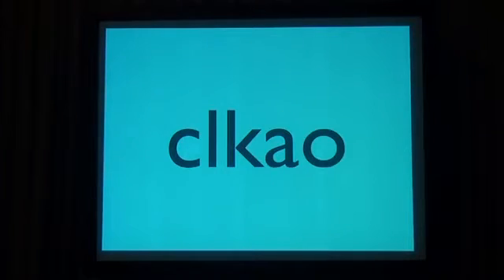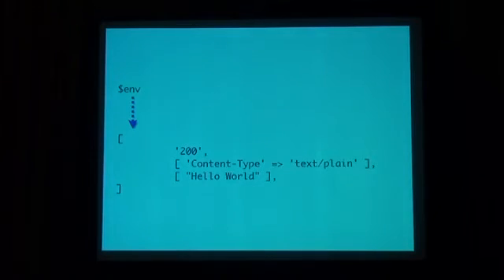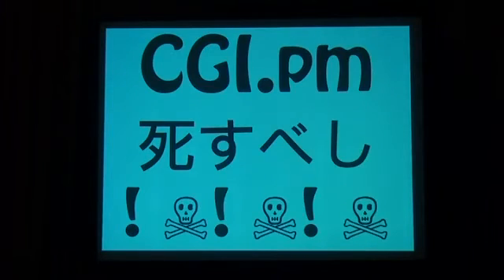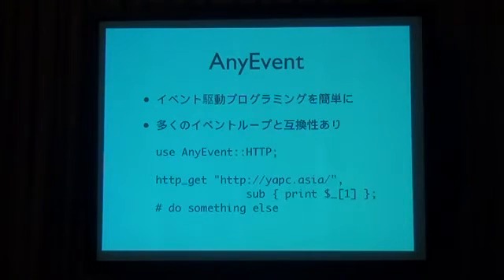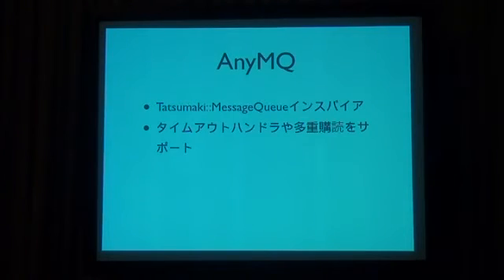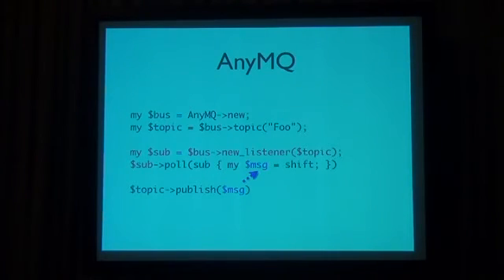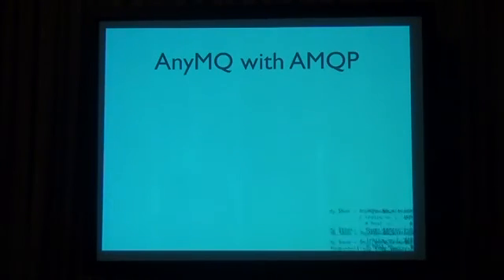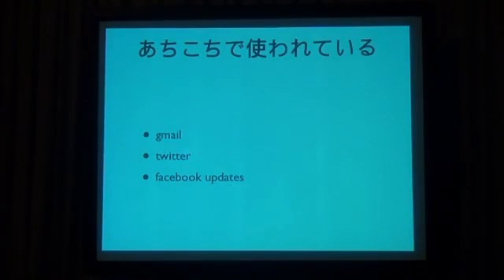Chia-liang Kao - AnyMQ, Hippie and the real-time web 1/2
(c)Chia-liang Kao
CC-BY-NC